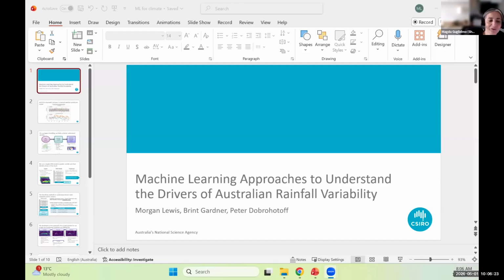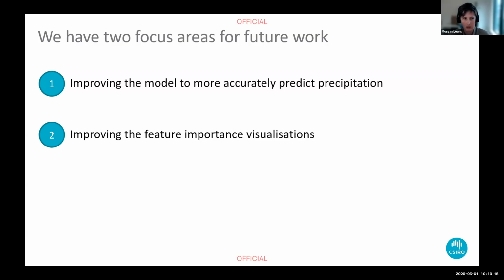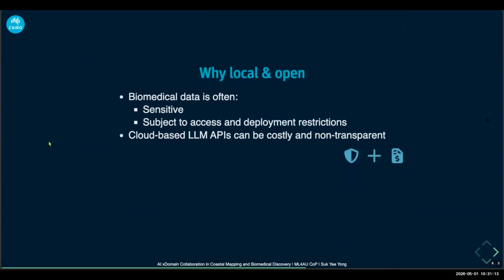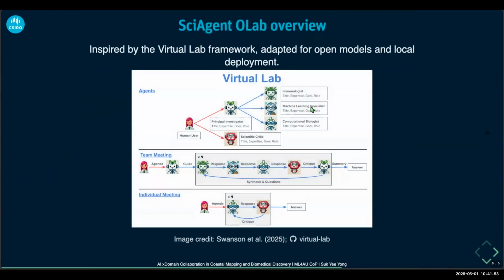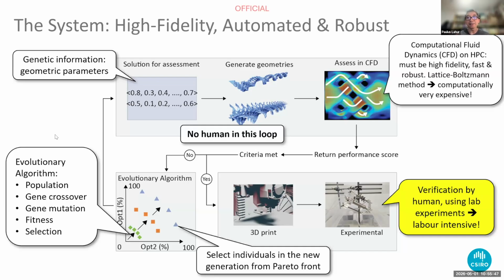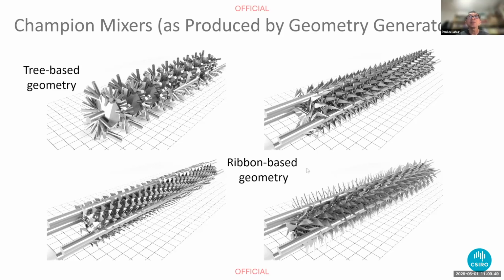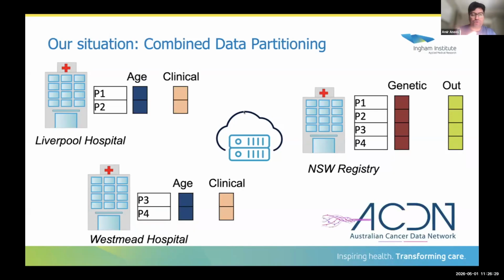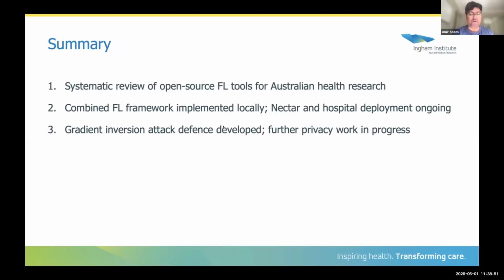Machine Learning Community of Practice (ML4AU) Meeting: May 2026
This recording from the Machine Learning Community of Practice for Australia (ML4AU) features CSIRO experts Morgan Lewis, Dr Suk Yee Yong and Dr Paulus Lahur sharing applied AI work across rainfall variability, cross-domain collaboration and autonomous design. Dr Amir Anees (UNSW) presents on the ARDC-supported Frontier Federated Machine Learning Capacity Building for Australia project, focusing on advancing secure, collaborative approaches for health data.

ML4AU is co-facilitated by ARDC and Monash Data Science and AI Platform with members coming from academia and research support. It explores issues, challenges and interests of various machine learning communities. It provides an opportunity for anyone interested in ML for research to collaborate over the emerging needs for ML capabilities and expertise in digital research.

Presenters:

- Morgan Lewis, CSIRO
- Dr Suk Yee Yong, CSIRO
- Dr Paulus Lahur, CSIRO
- Dr Amir Anees, UNSW

Chapters:

00:00 – Session Introduction
02:17 – Australian Rainfall Variability Drivers
16:54 – Coastal Mapping and Biomedical AI
43:19 – Autonomous Industrial Mixer Design
01:09:49 – Federated Learning for Health Data
01:36:44 – Final Q&A and Conclusion